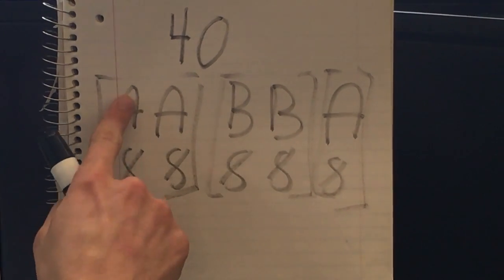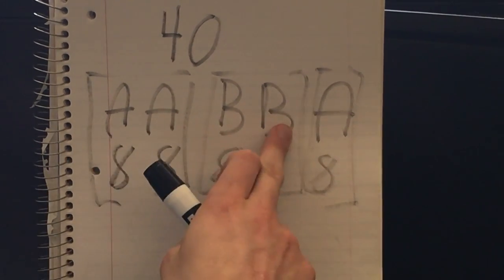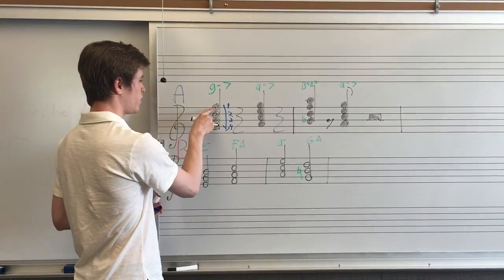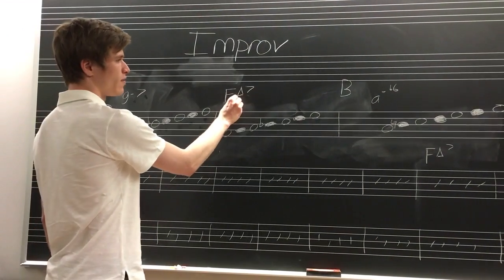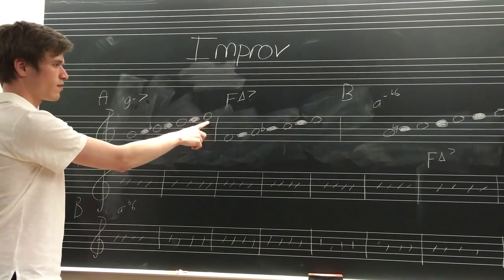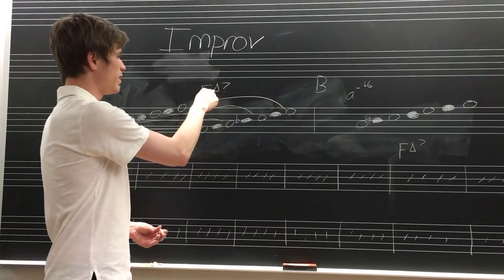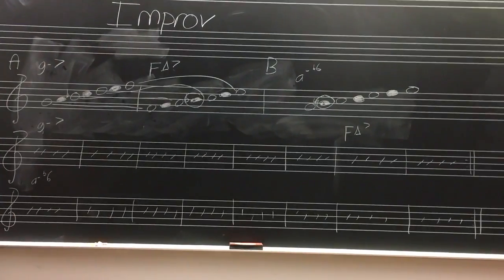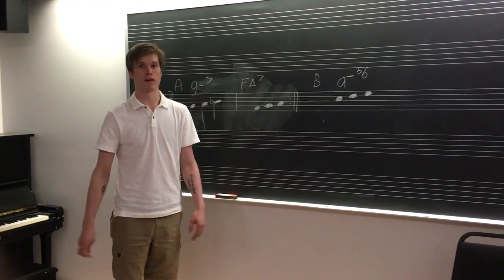The Basics of Jazz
The basic of jazz